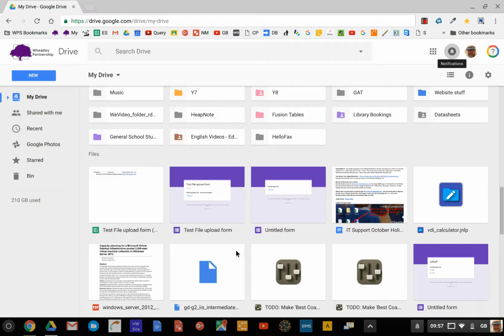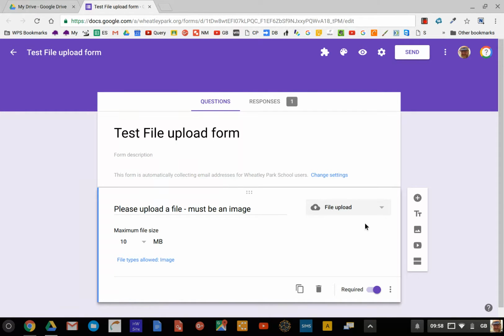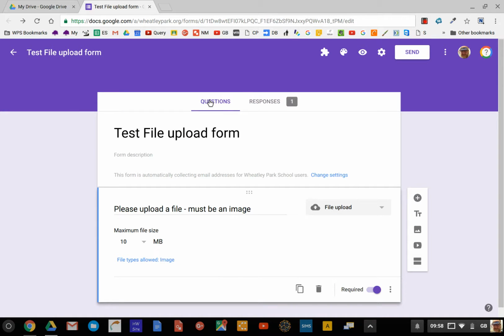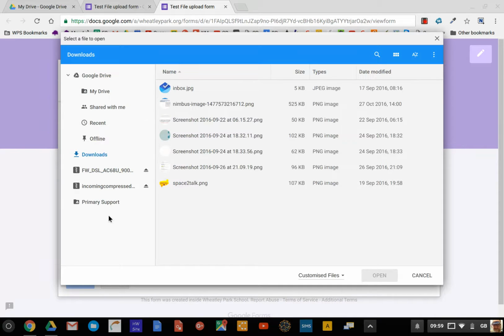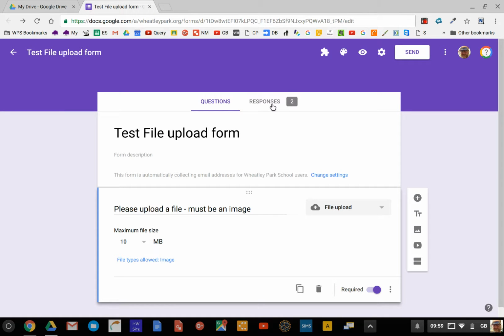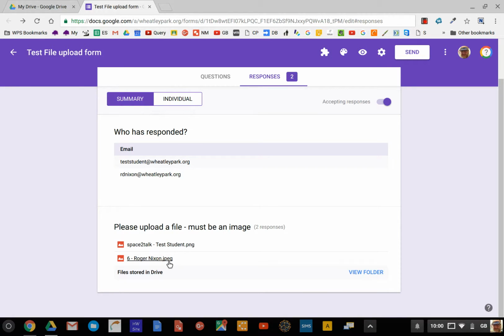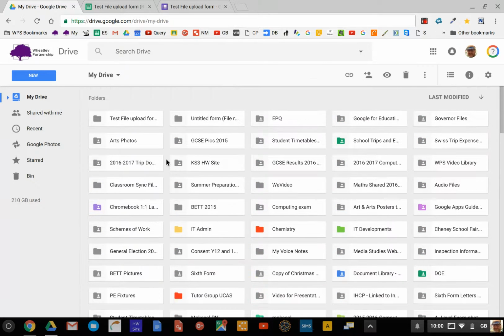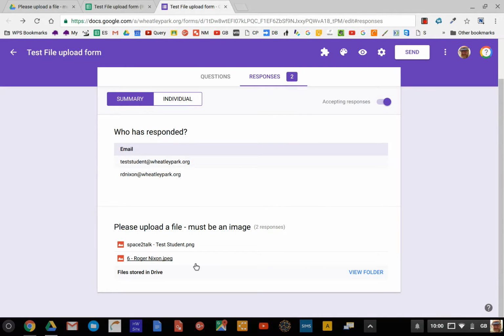File Upload in Google Forms